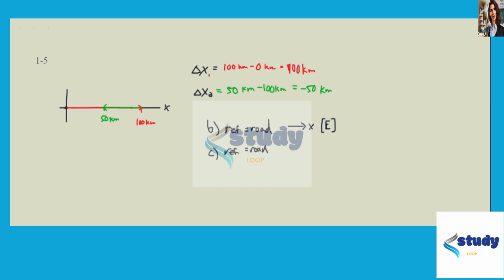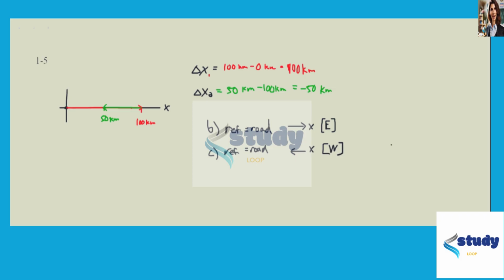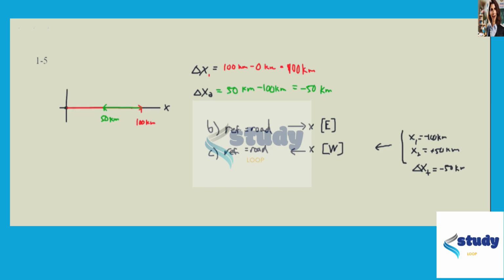You drive 100 km east, do some sightseeing, and then turn around and drive 50 km west, where you sto